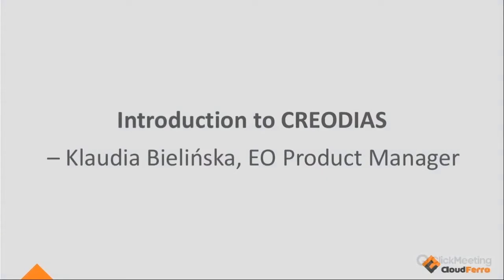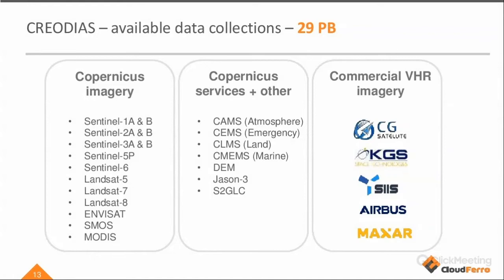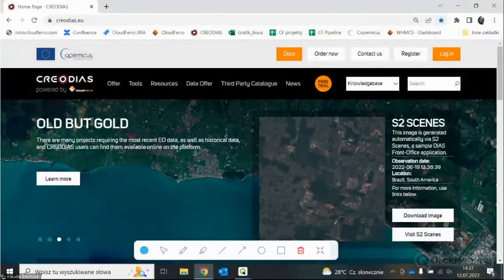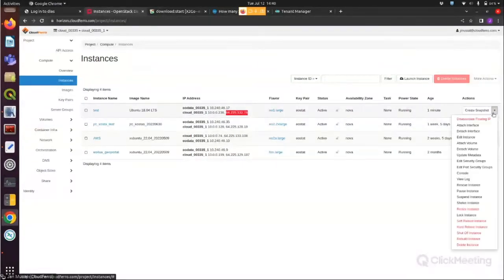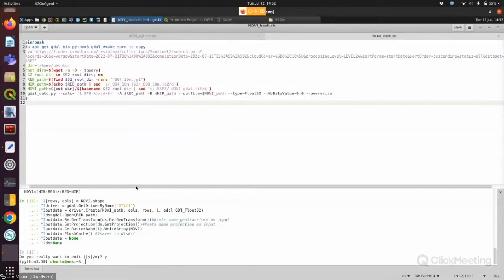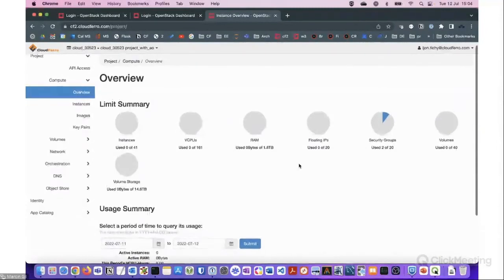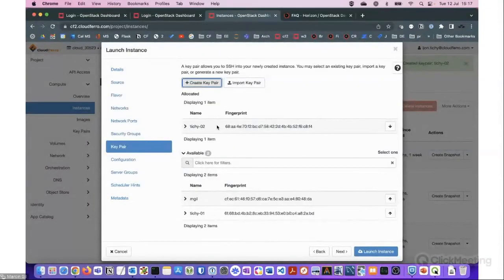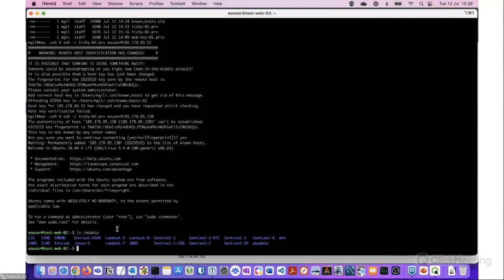Introduction to CREODIAS – a technical training – webinar by CloudFerro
Learn how to use CREODIAS, the European platform for EO data access & processing, and take advantage of its full potential.

CREODIAS, operated by CloudFerro, is one of the European DIAS (Data and Information Access Services) platforms aimed at facilitating access to satellite data and ensuring the possibility of its processing in the cloud, as well as the creation of users' own applications and services.

Webinar agenda:
1. Introduction to CREODIAS – Klaudia Bielińska, EO Product Manager
- how to access the CREODIAS platform
- what is the CREODIAS architecture
- how to obtain satellite datasets (both Copernicus data collections and Very High Resolution data available on CREODIAS)
- what are the user tools for browsing, selecting and processing EO products
- how to set up virtual machines and prepare the cloud environment to perform data processing

2. A use case on derivation of vegetation indices from Sentinel-2 imagery – Dr Jan Musiał, Senior Data Scientist
- a use case on derivation of simple vegetation indices from Sentinel-2 imagery in a batch CLI (Command Line Interface) mode; the computation will be based on the gdal library and/or ESA SNAP software
- how to query the CREODIAS platform for specific data sets using the REST API and how to automatize their process in a simple way

3. Tips & tricks based on FAQs to CREODIAS technical support – Marcin Gil, Customer Support Expert
- how to avoid common mistakes while using cloud resources
- what are the links to knowledge base and how to look for help

Who is the webinar for?
all who are looking for a platform that provides an easy access to Earth Observation data, together with Earth Observation focused applications for data access and processing current CREODIAS users who wish to use the platform’s full functionality and potential users of Copernicus Open Access Hub, seeking a more advanced functionality for Earth Observation data processing

Visit CREODIAS platform on: creodias.eu